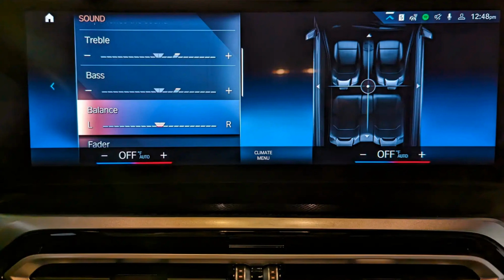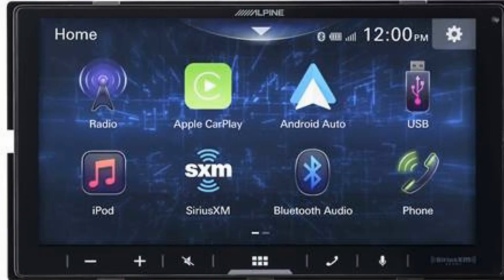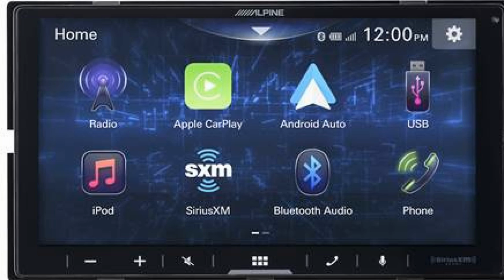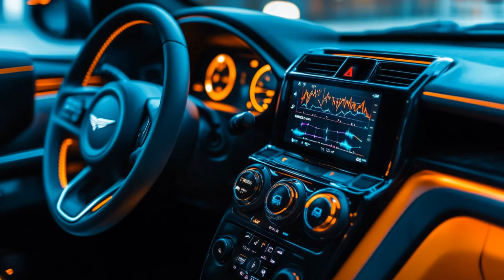Ultimate Guide: Choosing the Best Car Stereo for Your Ride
How to choose a quality car stereoHow to choose a car stereo and what you should pay attention to in order to buy the best car stereo. Consider the models of audio systems.

In this comprehensive video, we delve into the essential factors to consider when choosing a quality car stereo that meets your audio needs and enhances your driving experience. Whether you're an audiophile seeking the best sound quality or simply looking to upgrade your factory-installed system, this guide will provide you with the insights necessary to make an informed decision.

We start by discussing the various types of car stereos available on the market today, including single-DIN and double-DIN models. You'll learn about the differences between these formats and how they can affect installation and functionality in your vehicle. We also explore the importance of compatibility with your car's dashboard and existing audio equipment.

Next, we highlight key features to look for in a car stereo. From Bluetooth connectivity for hands-free calling and music streaming to USB ports for charging and playing music from your devices, we cover the must-have features that can significantly enhance your driving experience. Additionally, we discuss the importance of sound quality, including factors like wattage, equalizer settings, and the type of speakers you pair with your stereo.

The video also addresses the significance of user interface and ease of use. A well-designed interface can make a world of difference when you're on the road. We provide tips on what to look for in terms of screen size, touch responsiveness, and overall layout to ensure that you can easily navigate through your music and settings without distraction.

Furthermore, we examine the various brands and models that are known for their quality and reliability. From industry leaders to emerging brands, we provide an overview of some of the best options available, along with their unique features and price points. This section will help you identify which brands align with your preferences and budget.

To ensure you make the best choice, we also discuss the importance of reading reviews and seeking recommendations from trusted sources. Understanding the experiences of other users can provide valuable insights into the performance and durability of different car stereos.

Finally, we wrap up the video with practical tips on installation and setup. Whether you plan to install the stereo yourself or hire a professional, knowing what to expect can save you time and ensure a smooth process.

By the end of this video, you'll be equipped with the knowledge and confidence to choose a car stereo that not only fits your vehicle but also elevates your audio experience. Join us as we guide you through the world of car audio systems and help you find the perfect stereo for your needs. Don't miss out on this essential guide to upgrading your car's sound system!